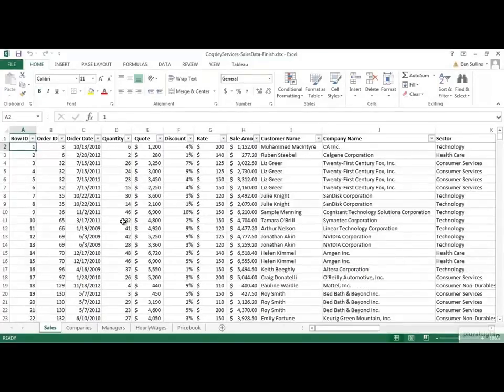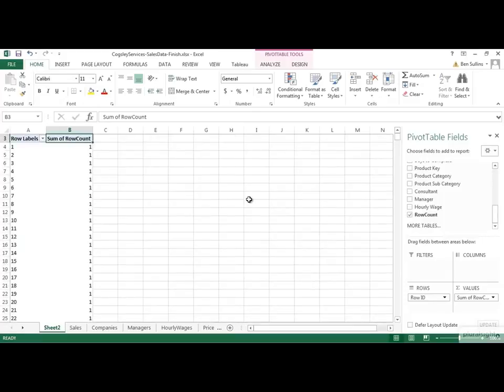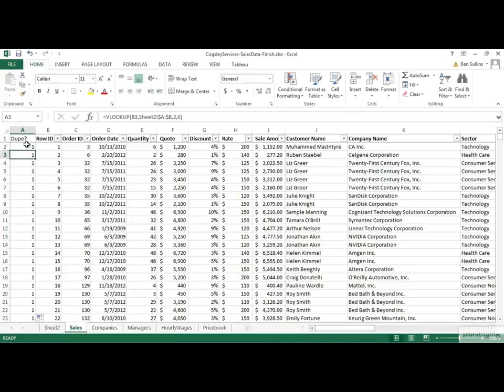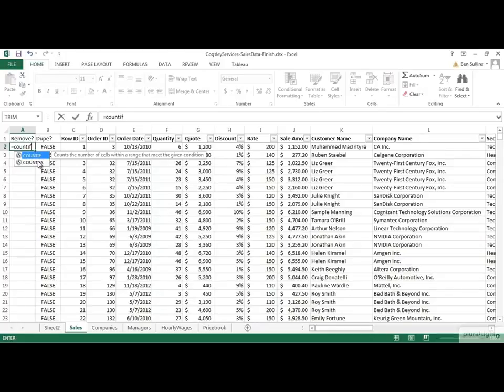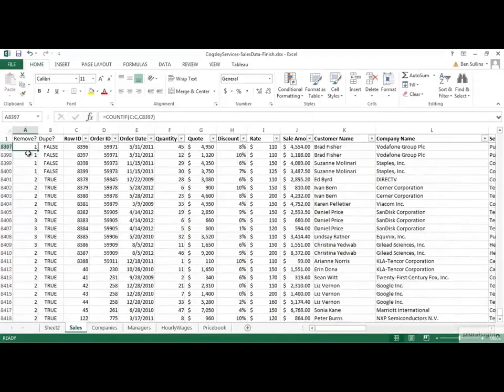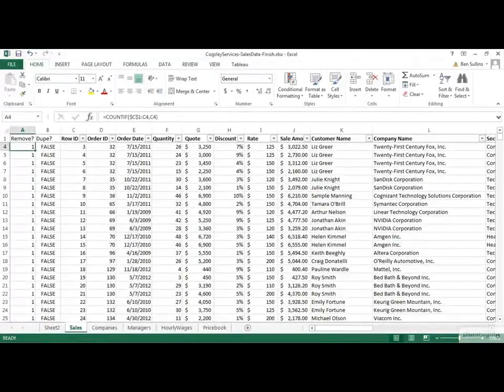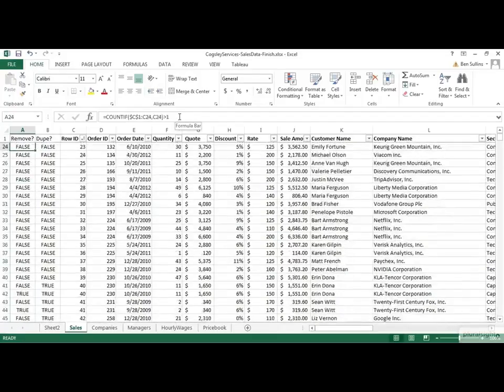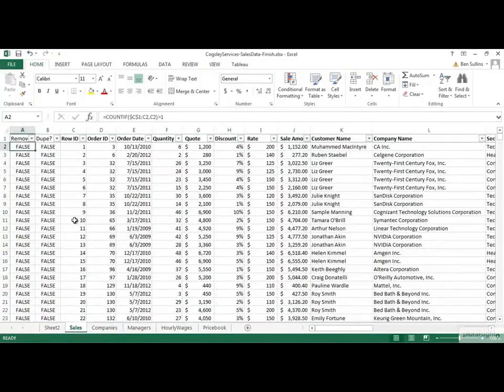03 07 Demo Removing Duplicates